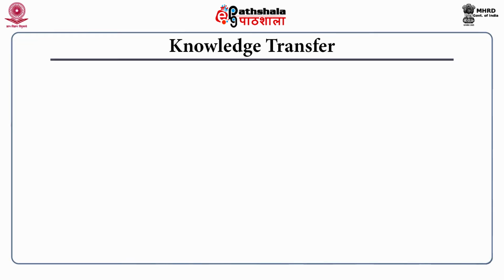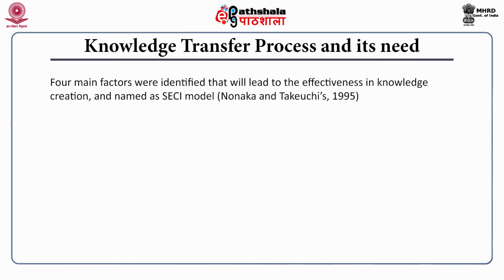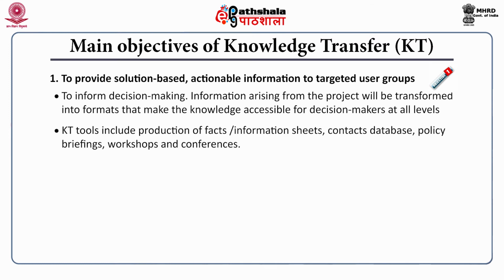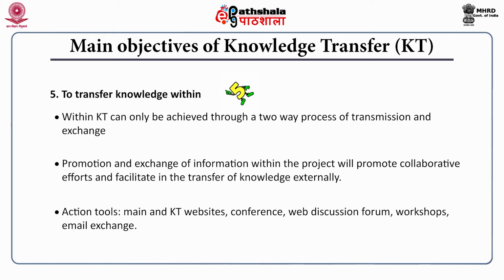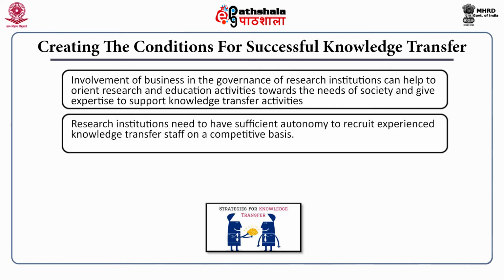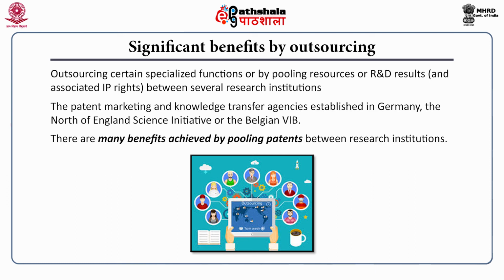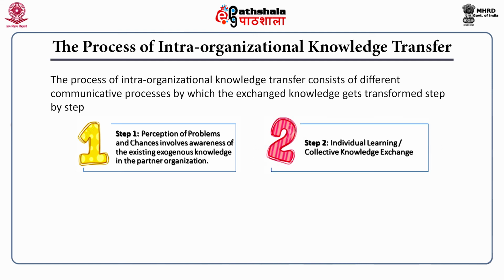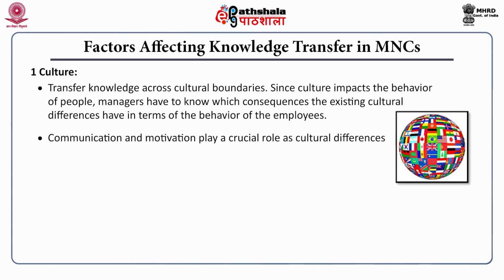M-36. Knowledge Transfer in a Global Area